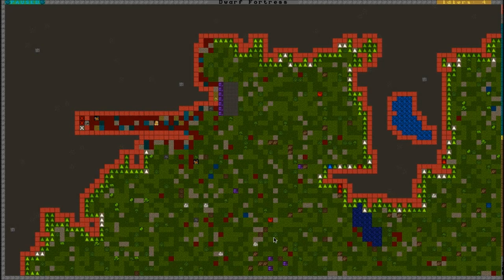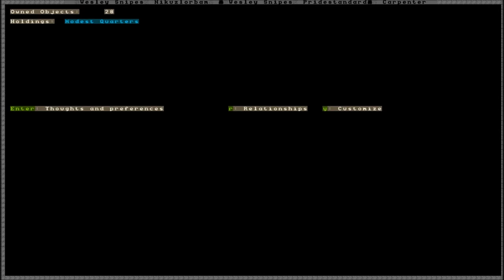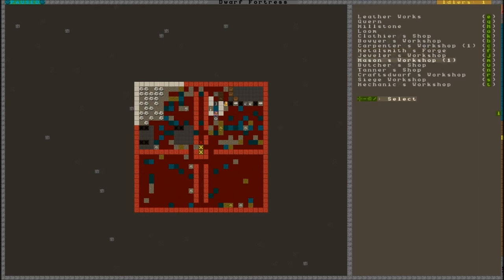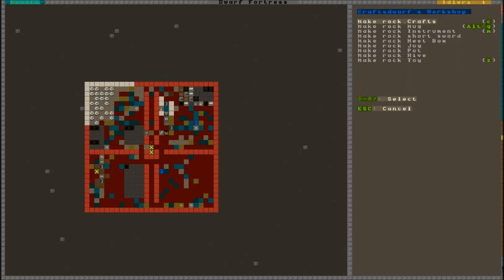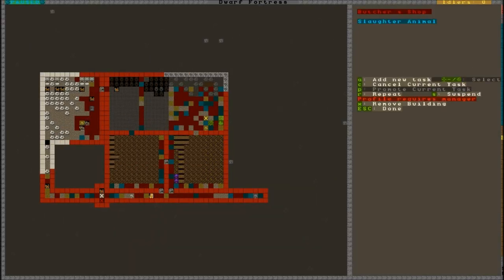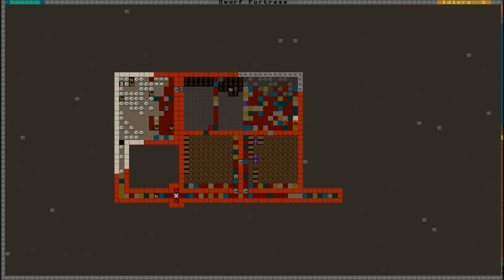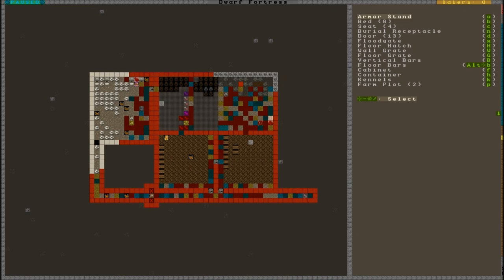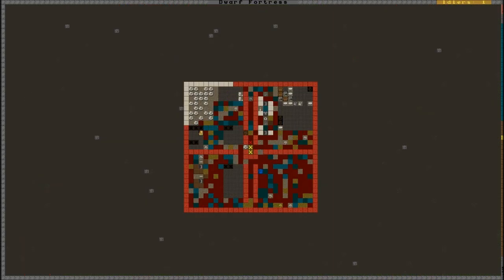Dwarf Fortress Guide 6: Trade Depots, Trade Goods, Butchering and Brewing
part 6 covering the basis of preparing to trade, and more information on food/drink production